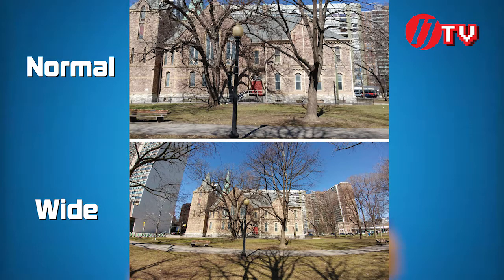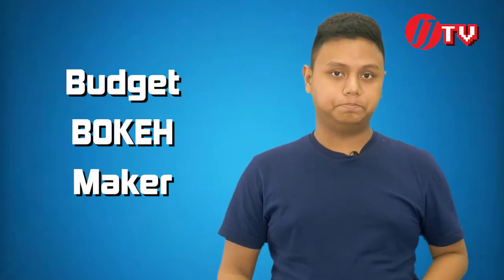Dual Camera ေတြ ဘယ္လိုအလုပ္လုပ္လဲ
မိုဘိုင္းဖုန္းမွာပါတဲ့ dual camera ေတြဟာ ဘယ္လိုအလုပ္လုပ္လဲဆိုတာကို TBH Lab က ကိုုေအာင္ခ်မ္းေျမ့က ဒီလိုမ်ိဳးရွင္းျပေပးထားပါတယ္